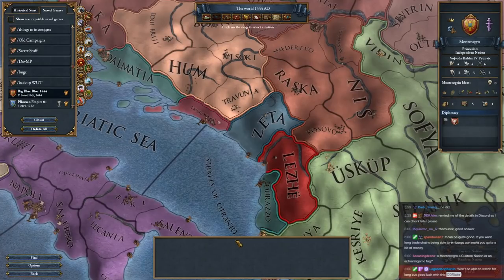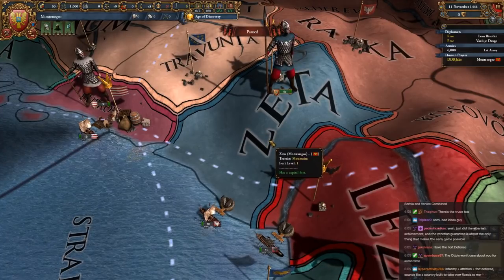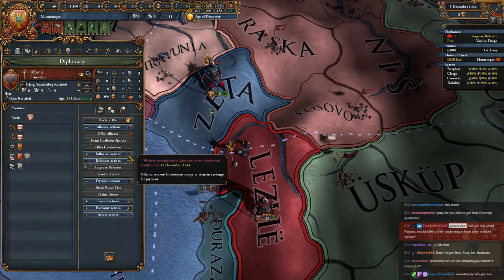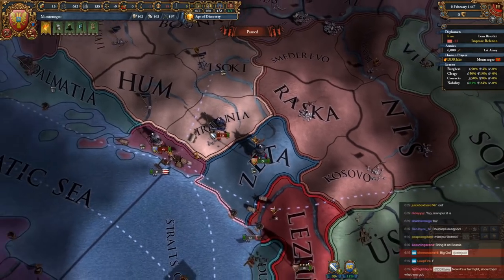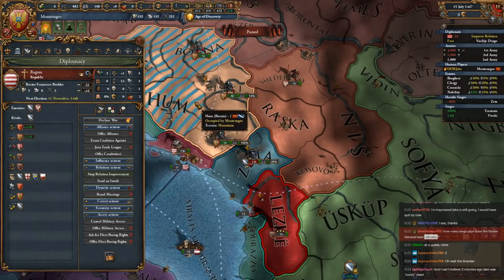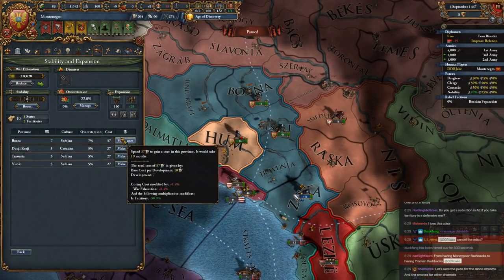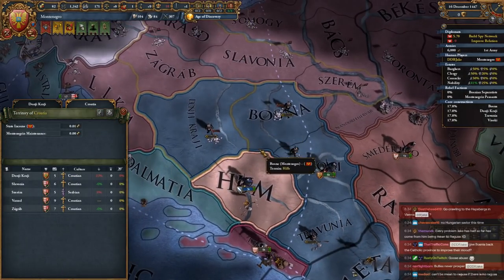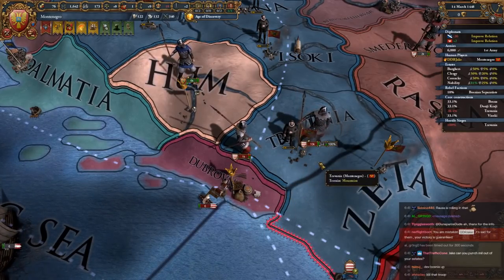Big Blue Bloc - Recreate the entire Soviet Union as Montenegro 01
This gameplay was performed in front of a live Twitch audience.

► Bitcoin - 1QAzrHDqbiXjXaU84Cg93i2cPcEwcM68Xg